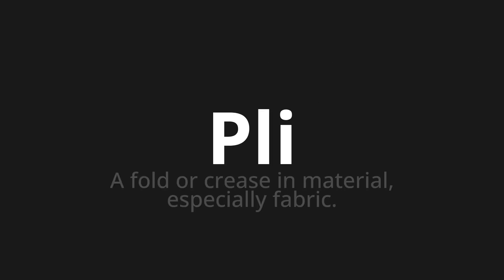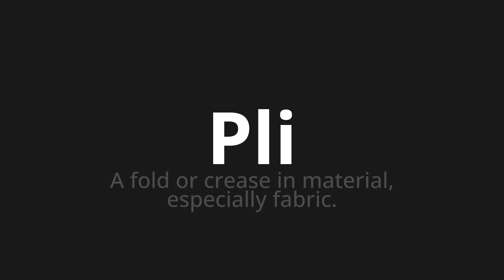How to pronounce Pli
Master the Pronunciation of 'Pli Which means fold' - which means : A Fold or Crease in Material, Especially Fabric. 📝 with @BaguettePronunciation 🎓🗣️ - [Your Guide to French]

Learn to pronounce 'Pli' perfectly in French with our easy and engaging tutorial by @BaguettePronunciation! 📖📽️ In this comprehensive video, we provide you with native speaker examples 🗣️👂 and phonetic breakdowns 🎵 to ensure you get the pronunciation just right.

How to say Fold in French